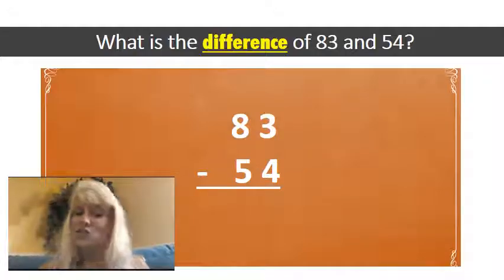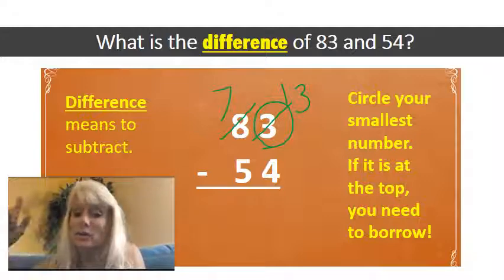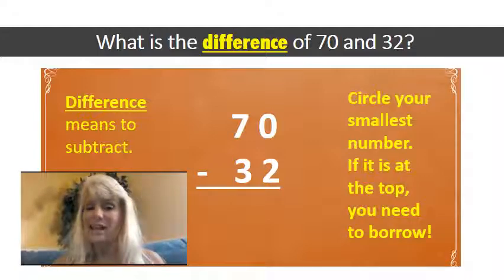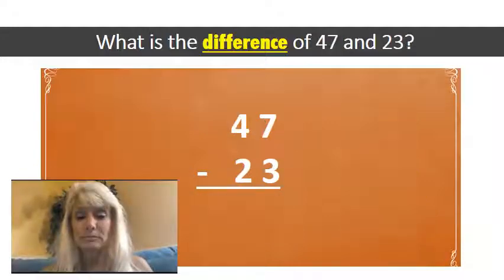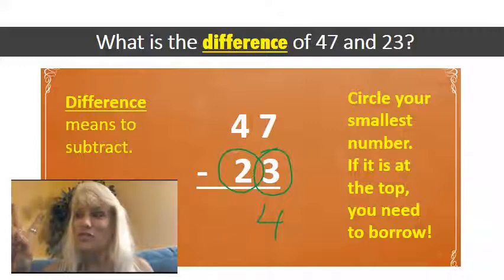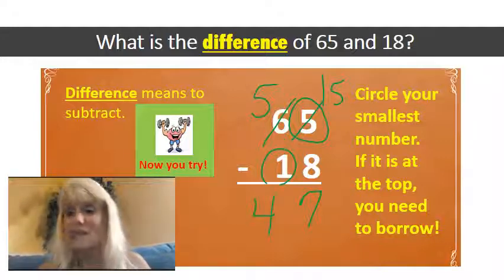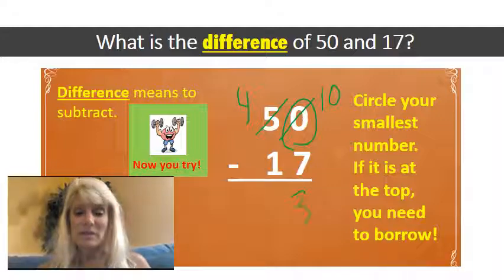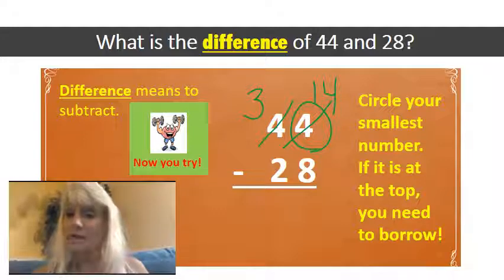2 digit subtraction review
Students can practice 2 digit subtraction with regrouping